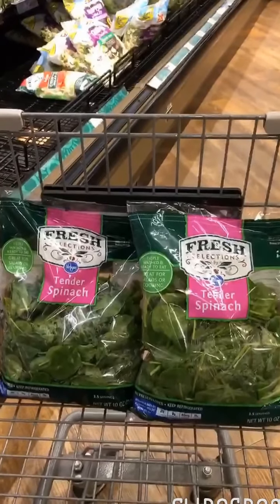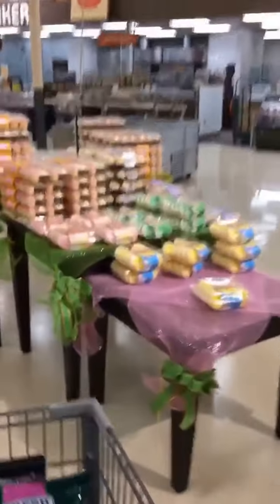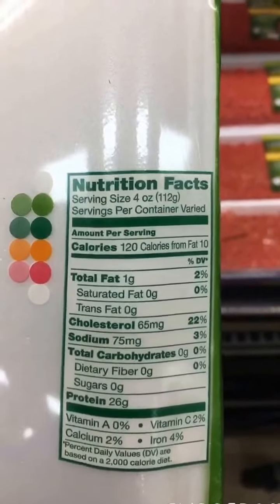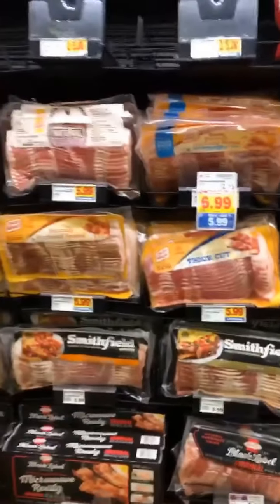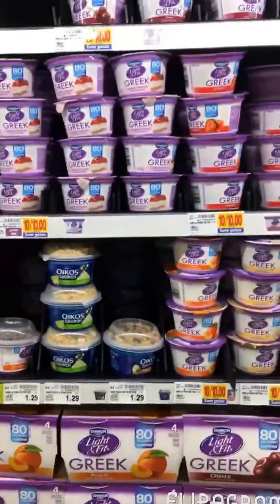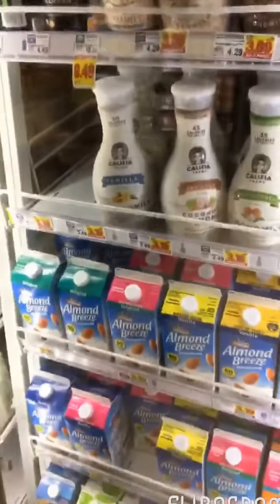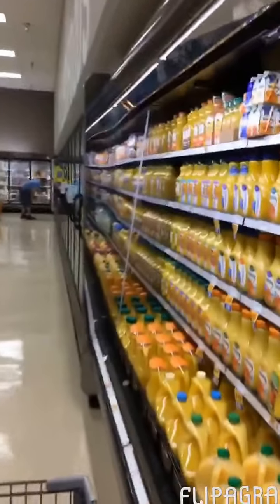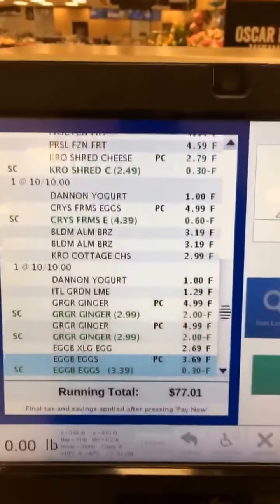Grocery Shopping 🛒 with JLucas Nutrition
Know how to navigate the grocery isles to select the foods you need for good health, longevity and lean body mass.